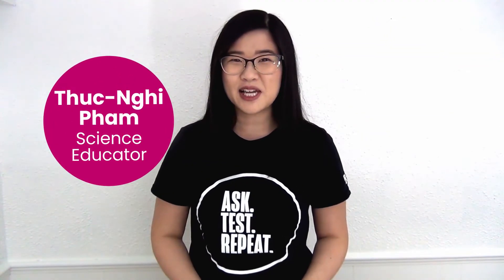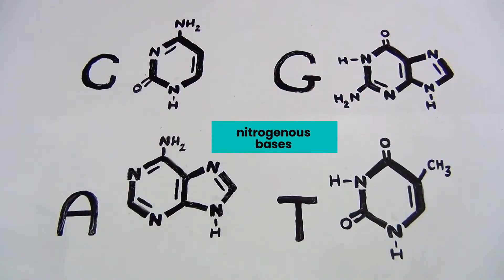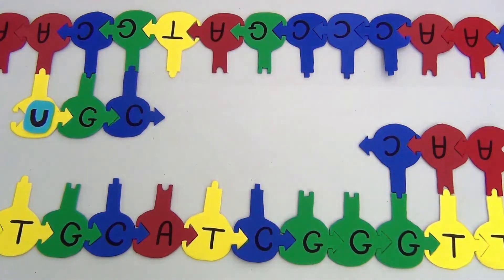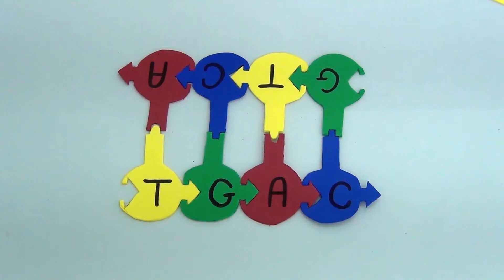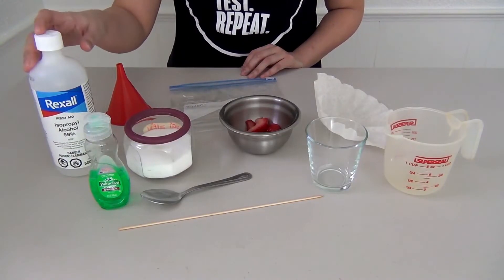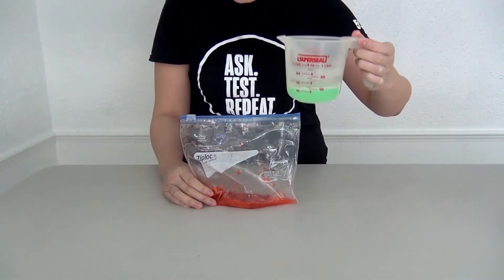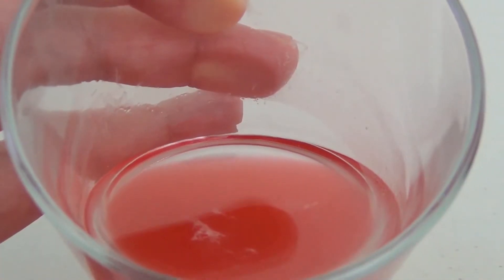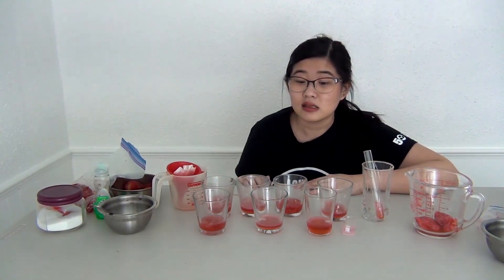Science At Home | DNA Extraction - Grade 12 (SB14U)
Extract DNA from fruits at home. Using everyday materials and simple tools, students can extract DNA from living things — a crucial first step in many genetics-related experiments. Finished the experiment and up for a challenge? Test your skills and refine the protocol for better results. Learn about DNA structure and how it is replicated both inside and outside of cells.

SUBJECT: Biology
STRAND: Molecular Genetics
TOPIC: DNA replication and extraction from cells
EXPECTATIONS: A1.1, B3.2, D2.1, D2.3, D3.1, D3.5